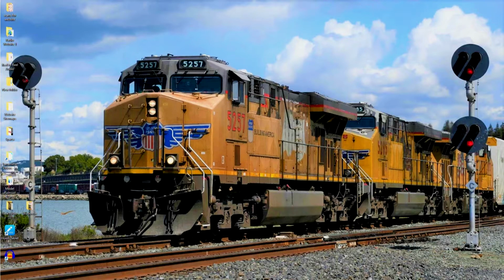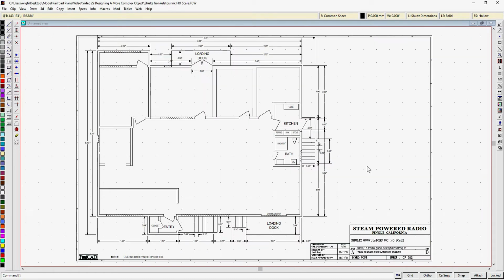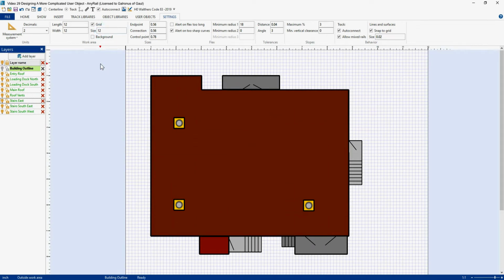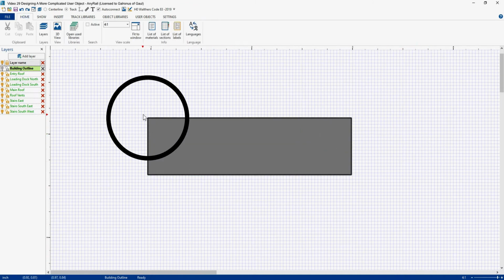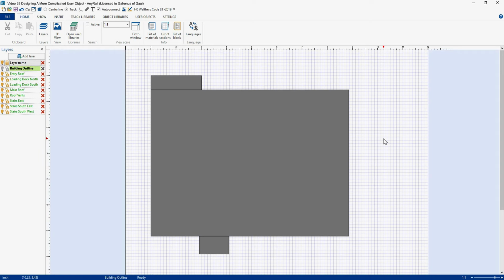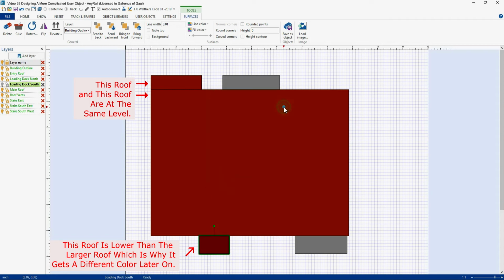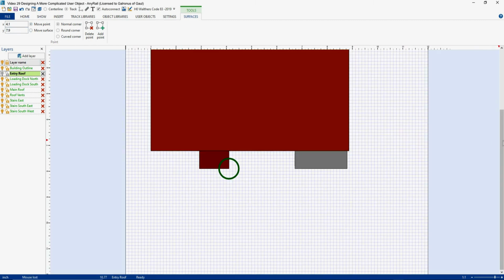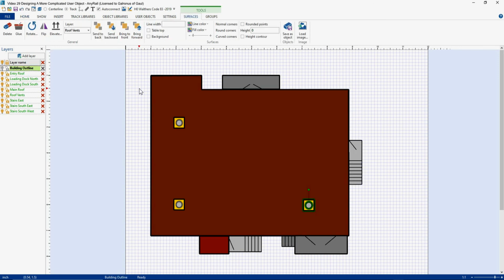AnyRail 6 Tutorial Video 29: Designing A More Complex User Object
In this video I take an example of a real world, 1;1 building and turn it into an object that can be used in an AnyRail track plan design. A lot of detail on how to draw the object.